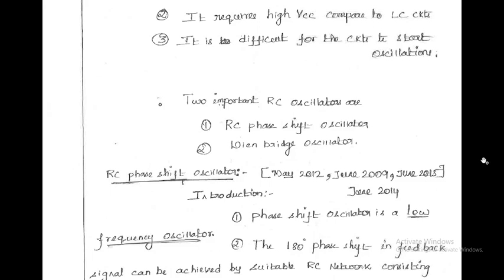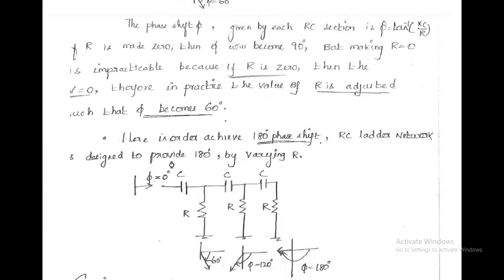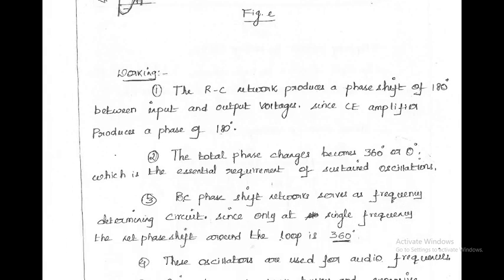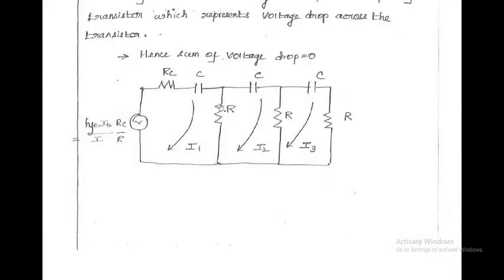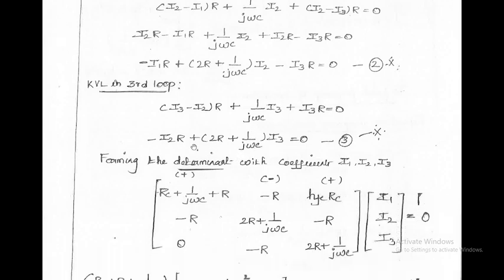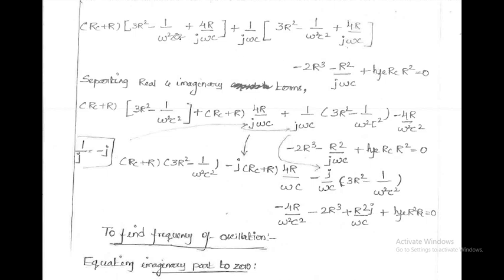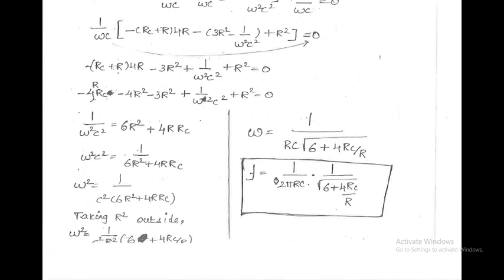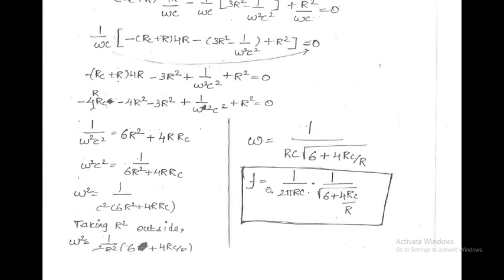Unit II - RC Phase Shift Oscillator